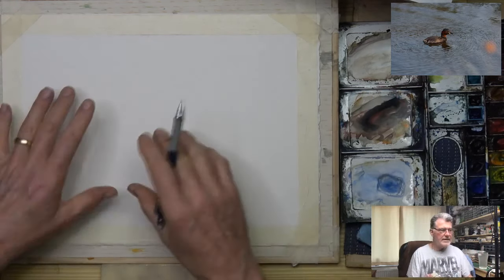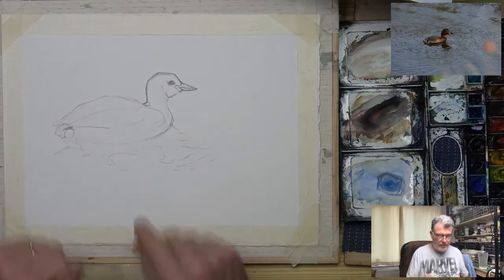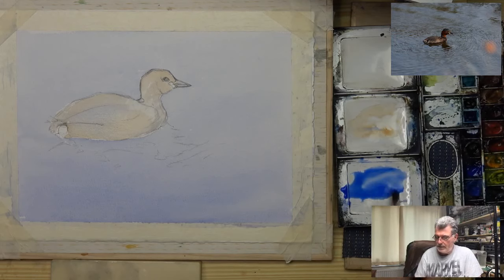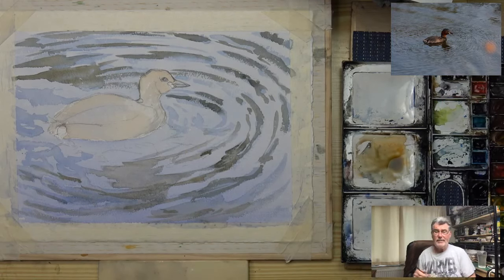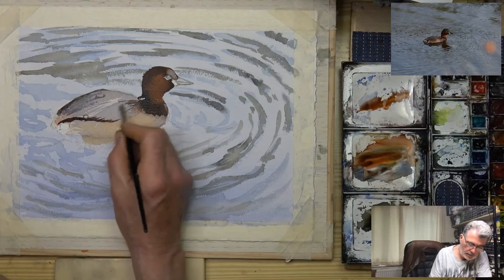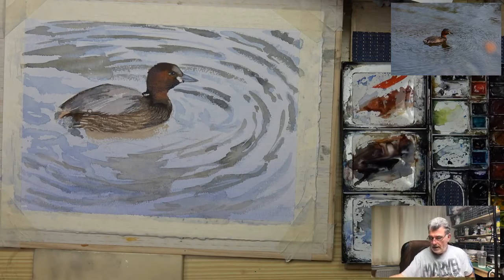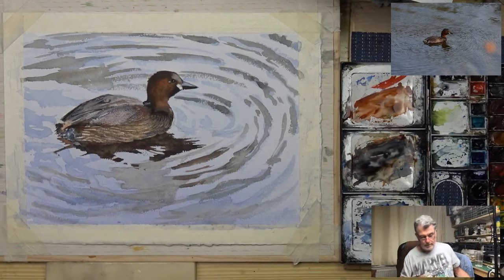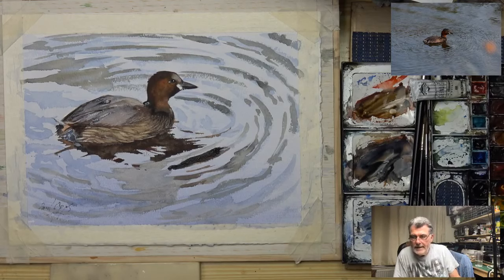My Friday Night Live at 7.00pm GMT on the 8th May, is an Watercolour painting of a Dabchick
My Friday  Night live stream is a Watercolour painting this week. The subject is a stunning little Grebe otherwise known as a Dabchick. I do hope that you'll join me at 7.00pm GMT  on Friday 8th May, add comments and let's enjoy each others company for an hour or so.